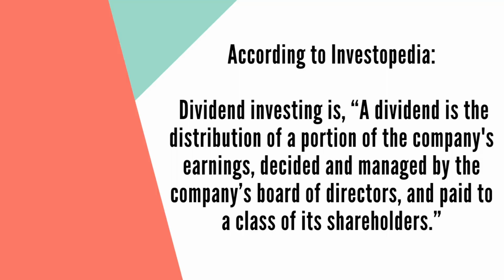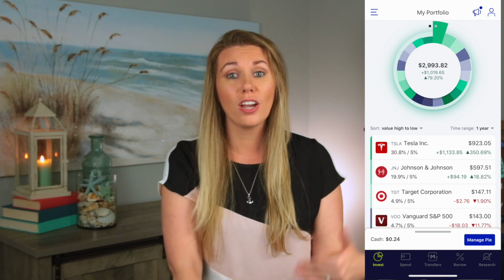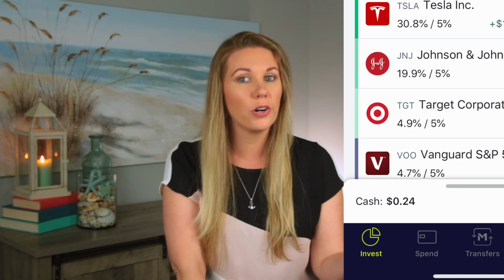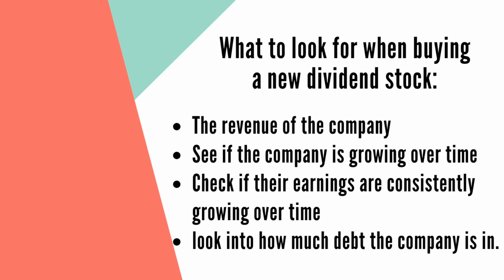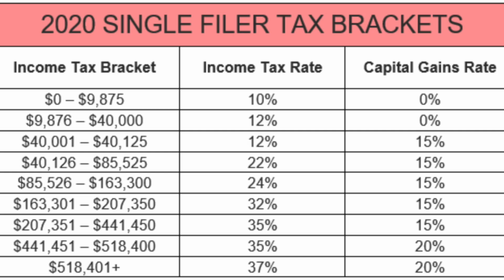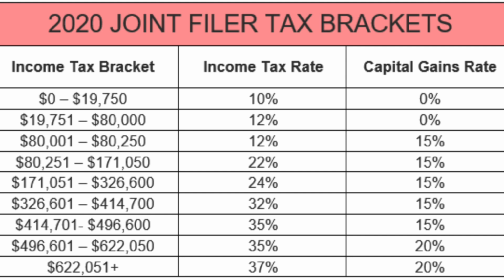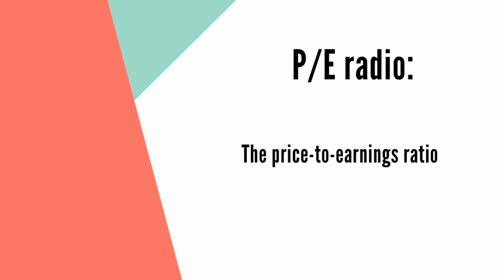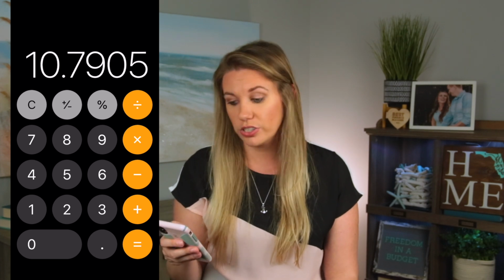Dividend Investing for Beginners 2024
📈 Build Wealth by Investing In Index Funds Course with Personal Finance Club

 Dividend Investing for Beginners 2023 Today I’m going to share what dividend investing is, general rules of dividend investing, how dividends are taxed and most importantly how to calculate a dividend payout.
When I started learning about investing, the term dividend investing was thrown around quite a bit on ‘how to’ YouTube videos. No matter how many of these videos I watch, I just couldn’t grasp the full understanding.
I may not explain it the most technical way, but I’m going to share my understanding in a simple “Kelly” way. It’s my hope that you are able to come away from this article with a better understanding of what dividend investing is and be less confused than I was at the start of my investing journey.

🔥FETCH REWARDS: (USE CODE QHKBH to get 2,000 points) Turn any grocery receipt into savings